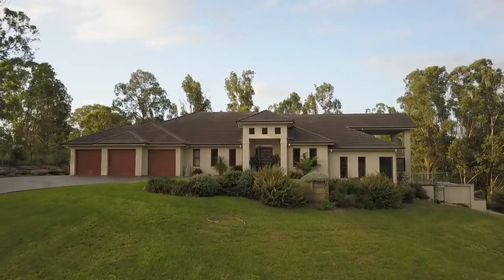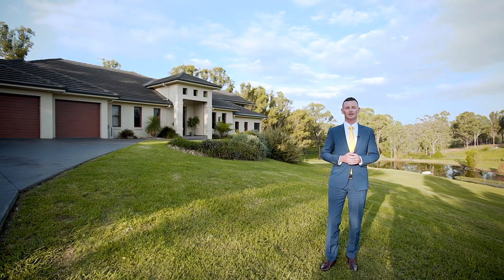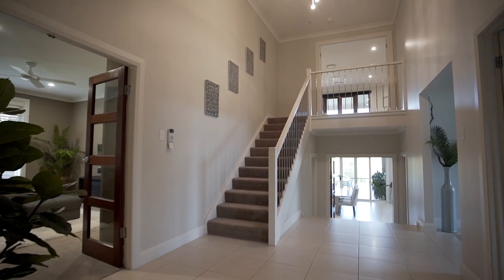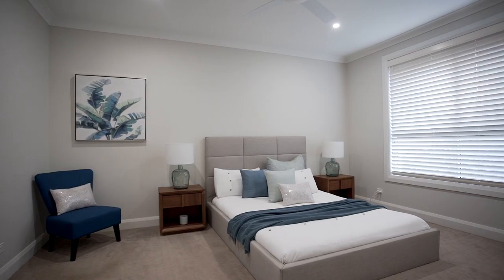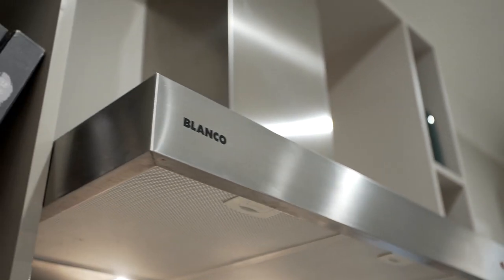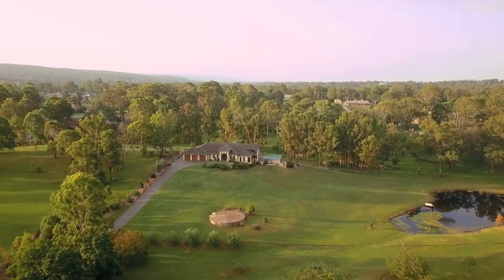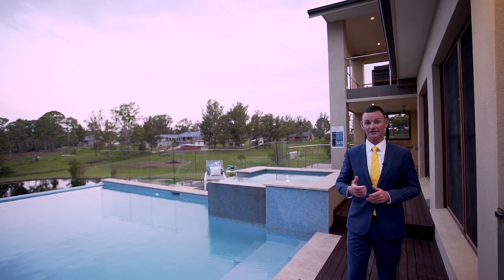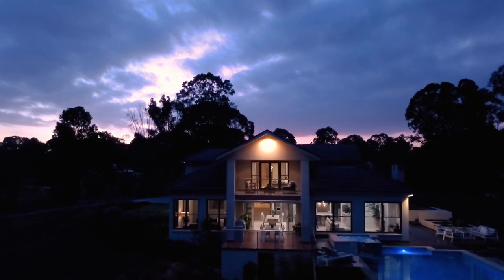93 Vincent Avenue, Mulgoa